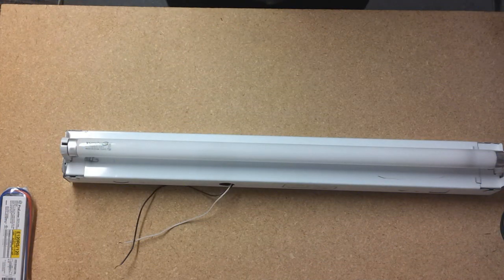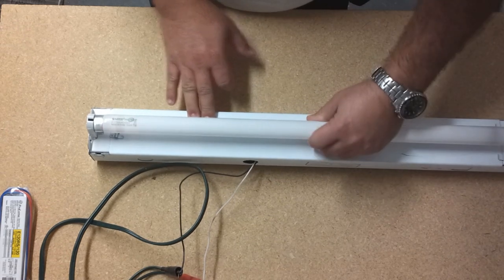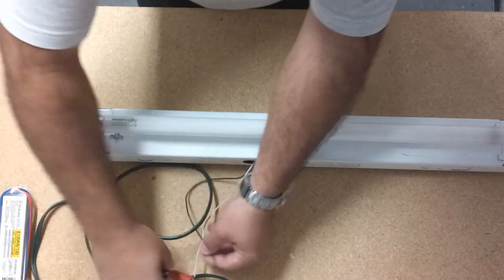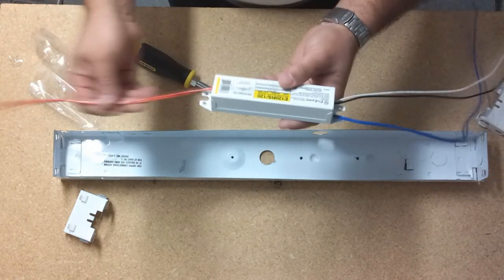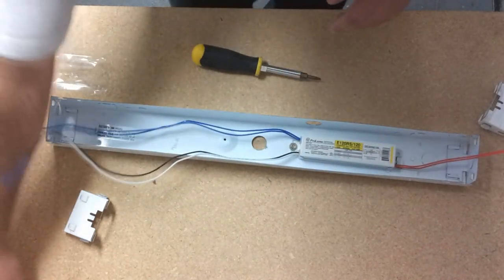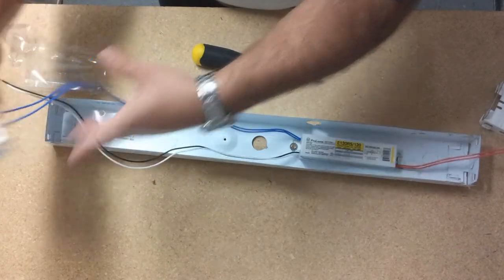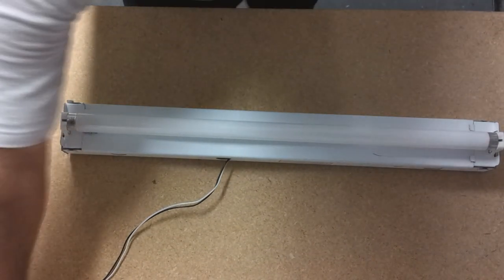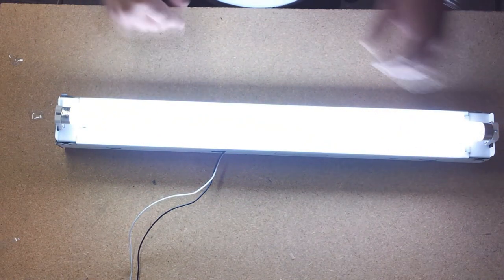how to replace a fluorescent lamp ballast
changing a  fluorescent lamp ballast.